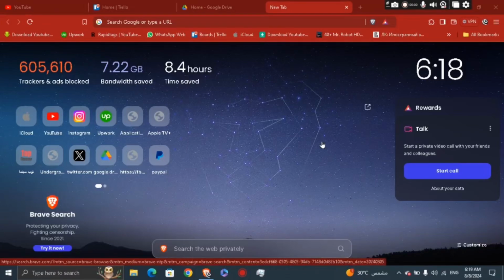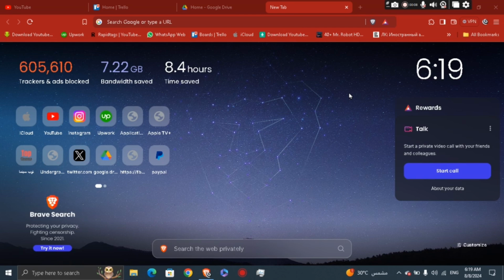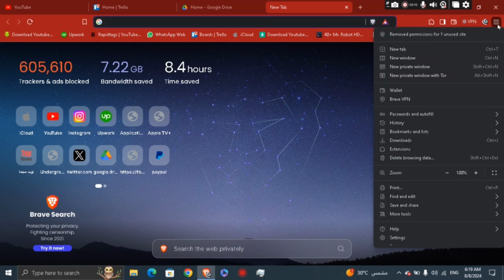How To Turn OFF Incognito Mode in Google Chrome (2025) - Easy Guide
How To Turn OFF Incognito Mode in Google Chrome

Hey everyone! 👋 In this video, I'll show you how to turn off Incognito Mode in Google Chrome. 🕵️‍♂️🚫 Whether you want to return to your regular browsing or manage your privacy settings, this step-by-step guide will help you disable Incognito Mode quickly. 🚀🔔